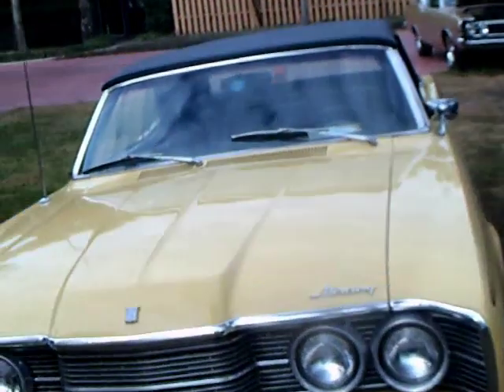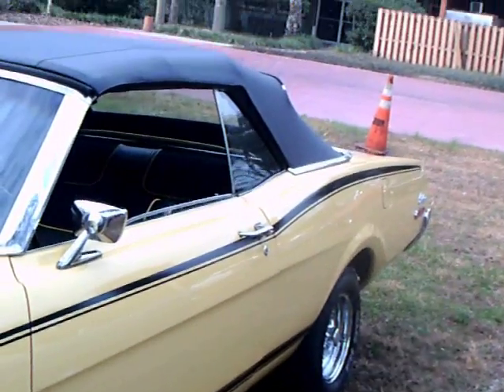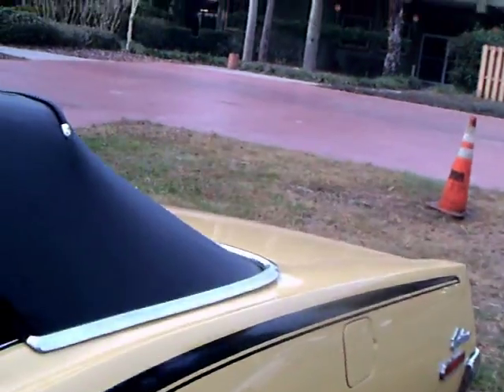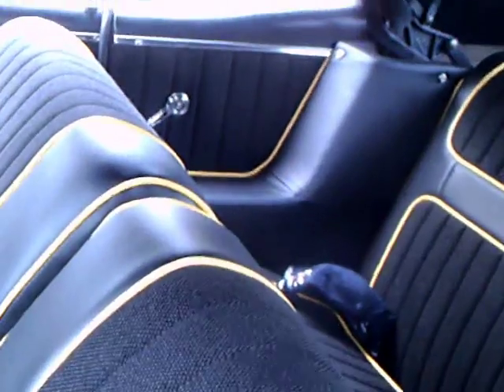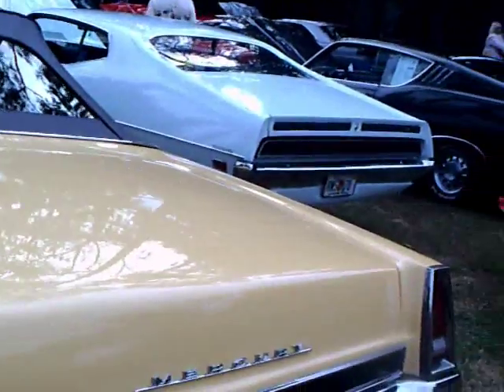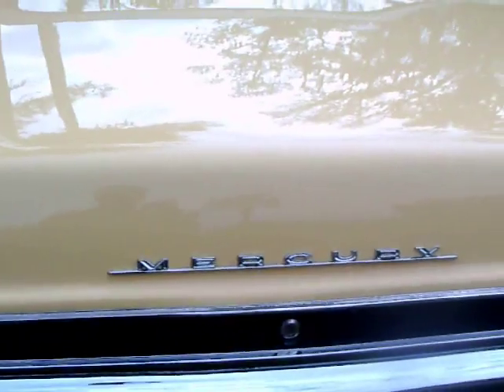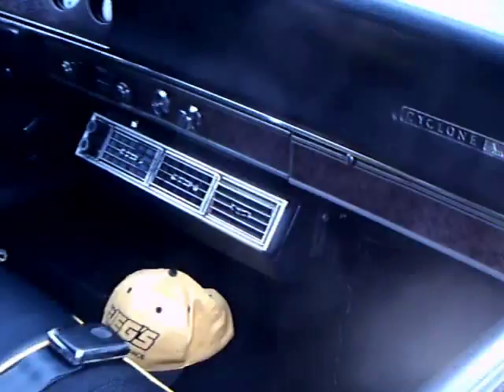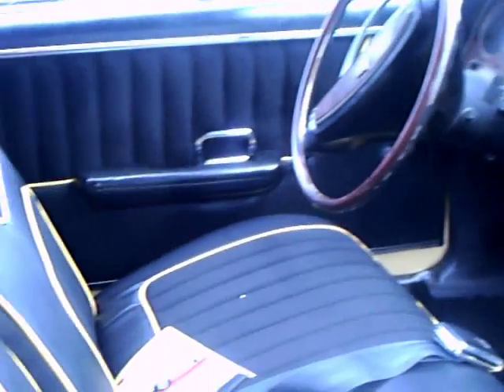1968 Mercury Cyclone Tribute Convertible Yel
Thanks to a viewer, this is what a Cyclone convertible would have looked like in 1968...the Cyclone convertible was last produced in the 1967 model year.  This car has classic lines...and a perfect color combination.  The owner has done a fantastic job in redoing the interior upholstery.  It's a combination of vinyl and material together with that brilliant yellow piping that makes it stand out!  Really a perfect car!